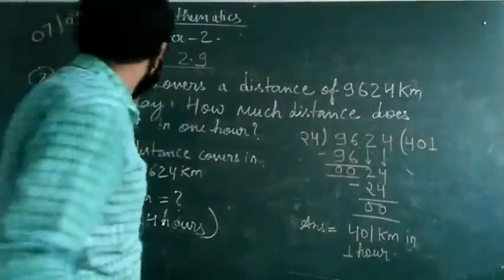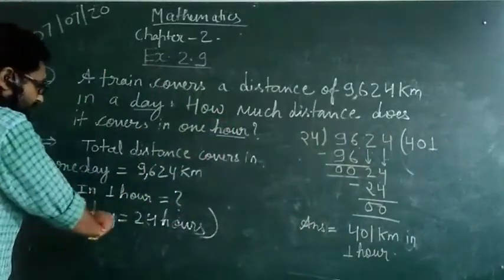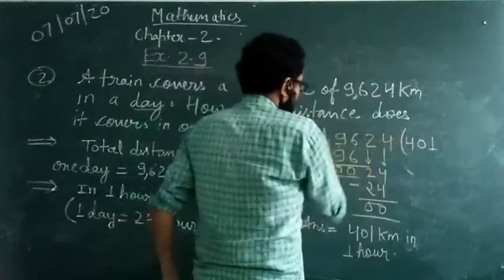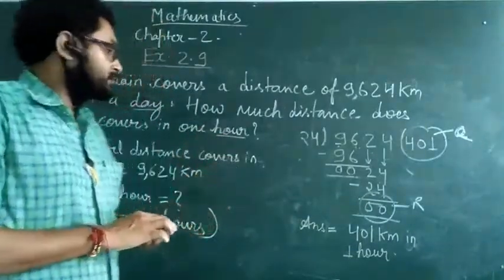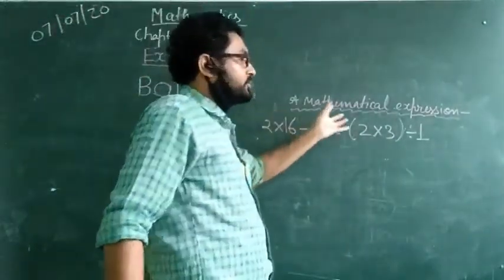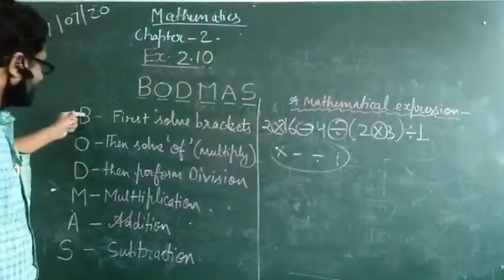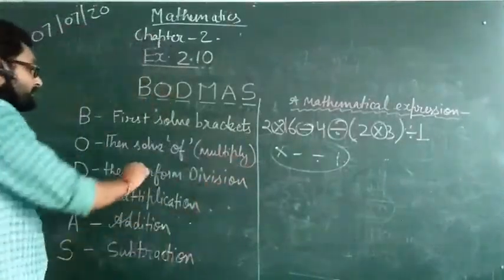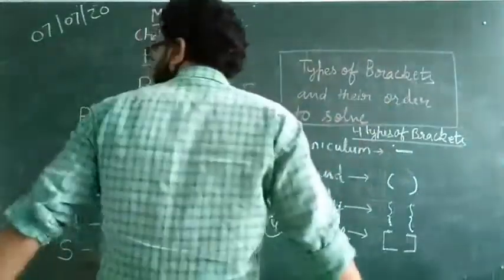CLASS 5 MATHS CH 2 Topic Ex 2 9